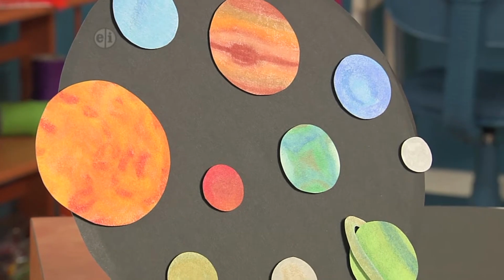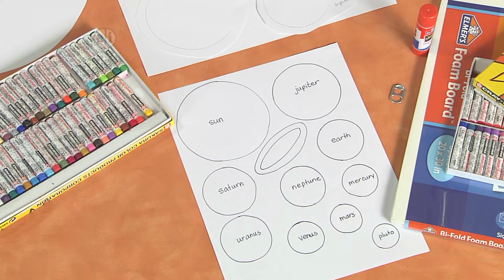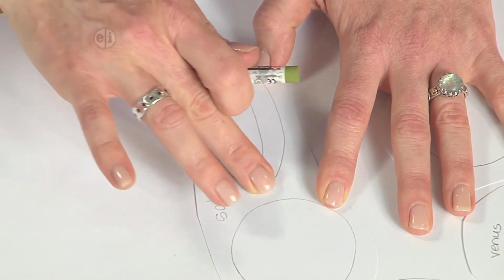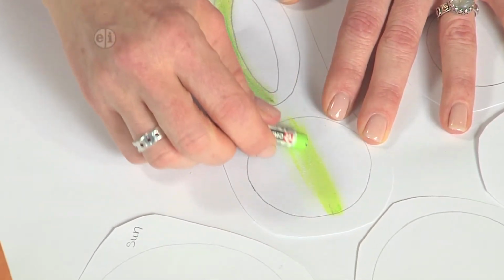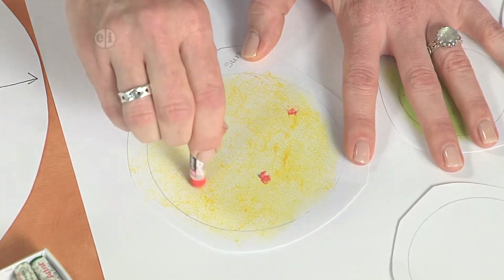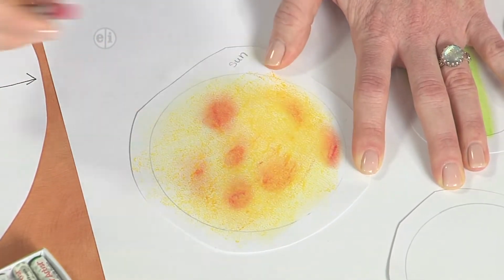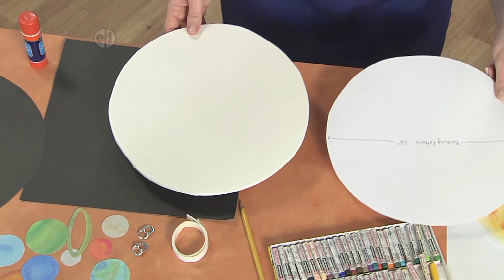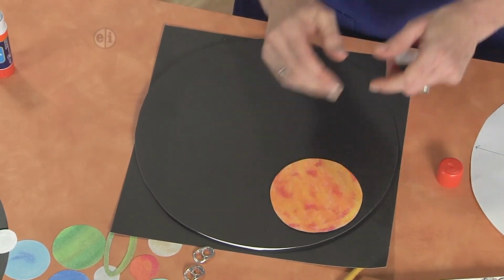Create a 3D pop-up map of the planets on Hands On Crafts for Kids with Katie Hacker (1711-1)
Katie Hacker and Jenny Barnett Rohrs create a 3D pop-up map of the planets. Join Jenny Barnett Rohrs, Katie Hacker and Franz Spohn for more great ideas for fun family crafts. Let’s Bond Together-Creativity Begins at Home with Hand On Crafts for Kids!